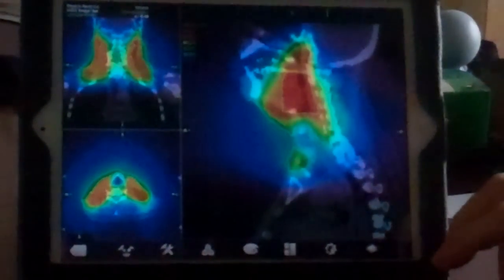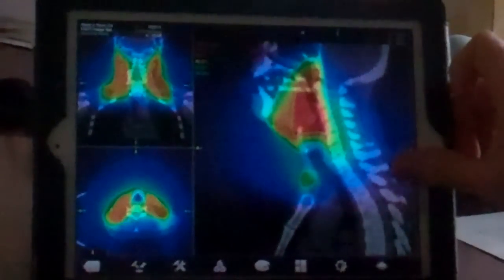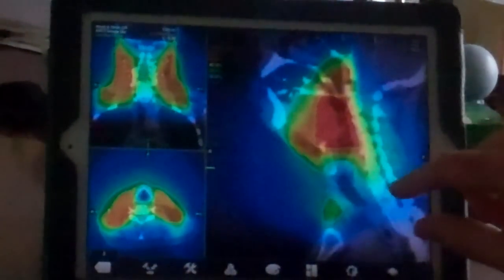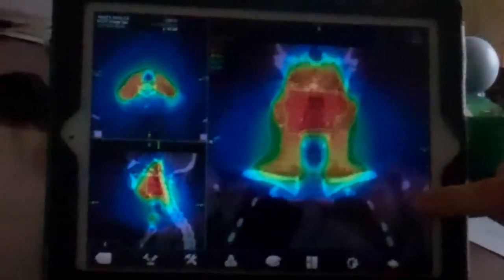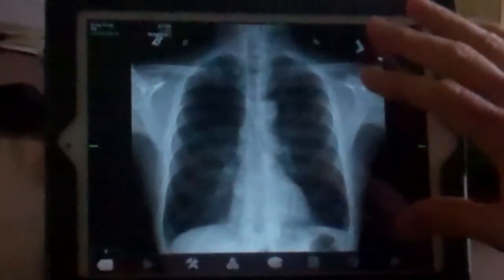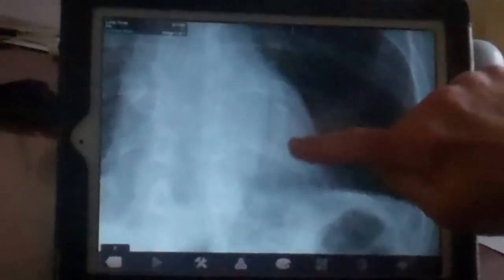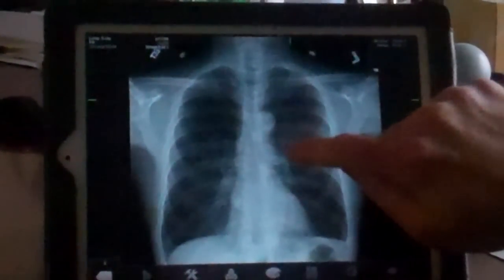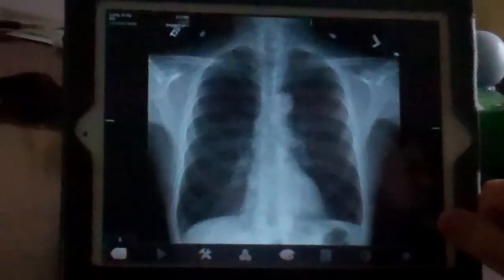MIM Software's Mobile MIM radiology app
Version 3.0 of the Mobile MIM radiology app recently was cleared by the FDA. The app is now cleared for X-rays and radiation oncology, and is optimized for the iPad and iPhone. MIM CTO Mark Cain provides a tour of the Mobile MIM app's newest features.